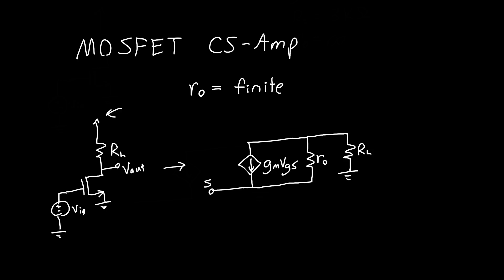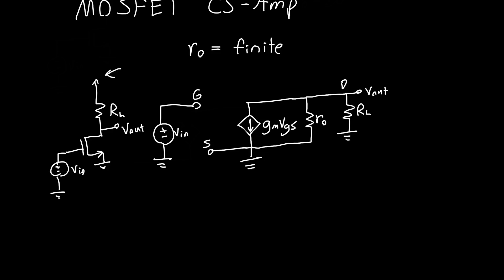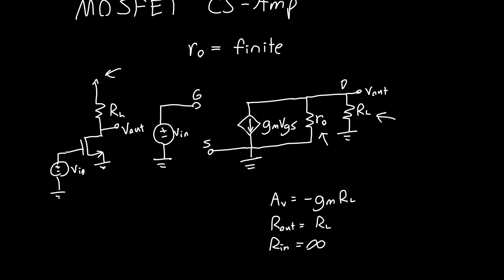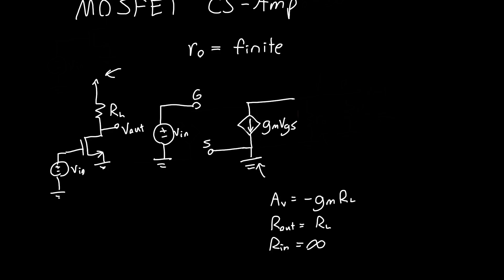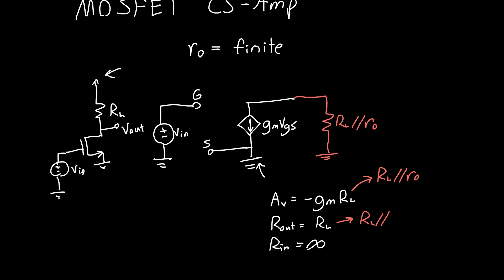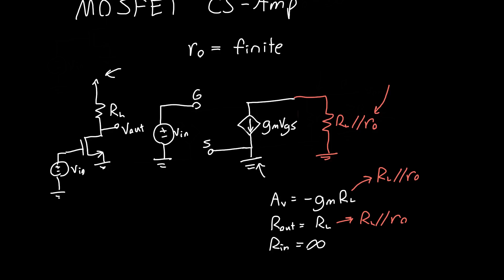MOS Common Source Amplifier Part 2 (with ro)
How adding the MOSFET channel resistance ro affects the voltage gain, output resistance, and input resistance of the amplifier.